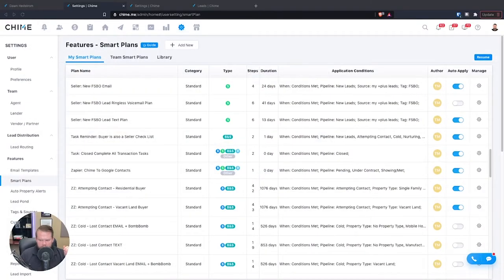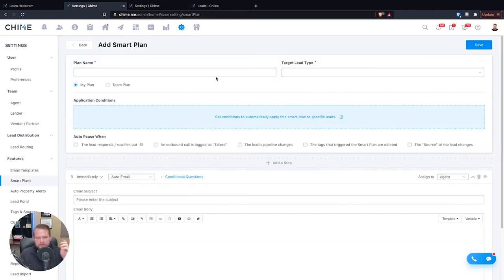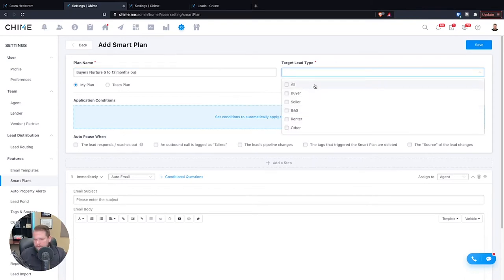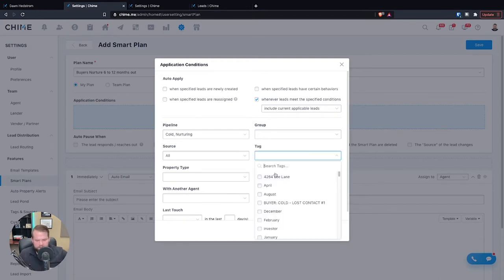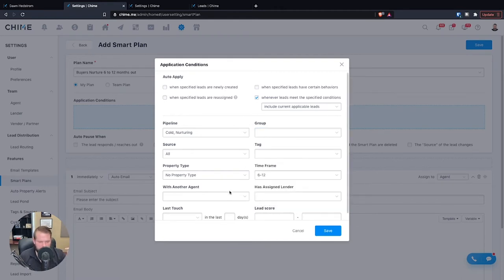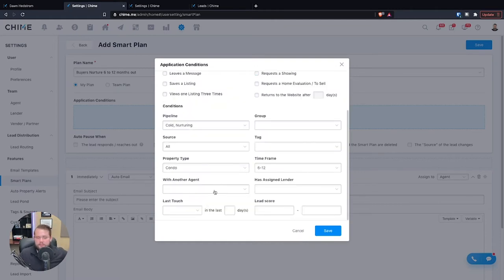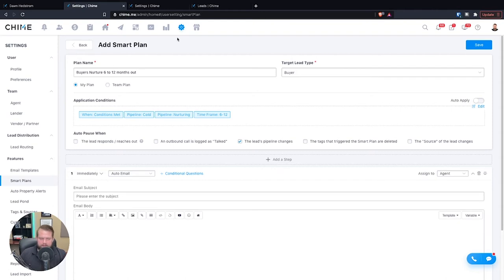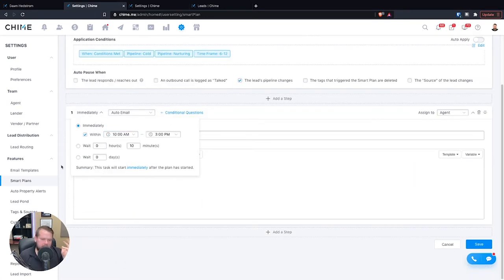Chime CRM Smart Plans Explained | Best Real Estate CRM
✅ Join Our Next LIVE 10 Day Automated Agent Challenge ✅ CLICK HERE To Demo Chime CRM and get The BIGGEST Discount

Want To Automate your Chime CRM So You Never Have To Follow Up Again?

You’ll Get Free Access To:
✅  11 of My BEST Smart Plans ($297 Value)
✅  Our Chime Automation Framework ($197 Value)
✅  Automated Appointment Hacks ($197 Value)
✅  Automated Buyer Consultation System ($497 Value)
✅  Prepare Your Home For Sale Guide ($97 Value)
✅  Cheap Zillow leads HACK (Priceless)

That’s $1,285 Value For FREE!

✅ Free Stuff 👁 👅 👁 And Tools ✅

Get all of our follow up campaigns (used be sell for $2,000) 100% FREE

Today we're reviewing the Chime CRM Smart Plans follow up campaign system. Sometimes known in other CRM's like follow up boss or liondesk as campaigns or action plans. Chime has a much more advanced version of these follow-up systems known as smart plans. Why are they called smart plans? Because they're the most advanced and user-friendly real estate crm follow up campaigns on the planet. Chime literally can fully automate your entire follow up process so you can spend less time working and more time doing important things with your friends and family.

0:00 What Are Smart Plans?
2:35 What Makes Chimes Smart Plans So Smart?
8:55 Advance Follow Up Texts, Emails, Ringless Voicemail, and Much Much More!
13:50 Dynamic Follow Up Content - Variables
16:00 Dynamic Follow Up - Conditional Questions AKA Smart Follow Up
17:48 Recurring Smart Plans
20:14 The Library & AI Assistant Explained
22:00 Discounts Code